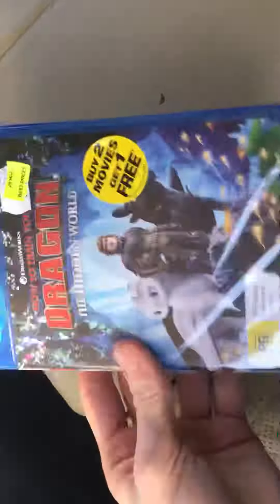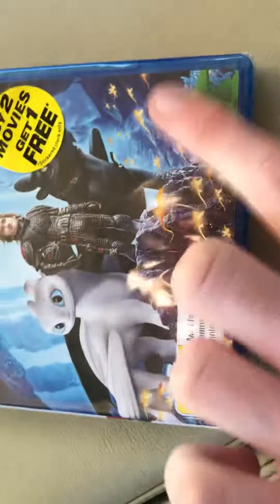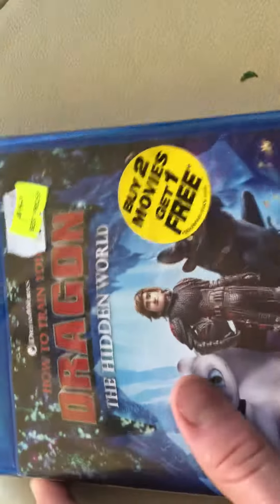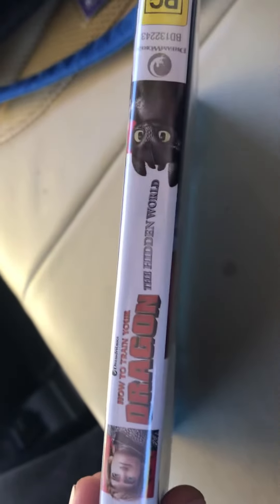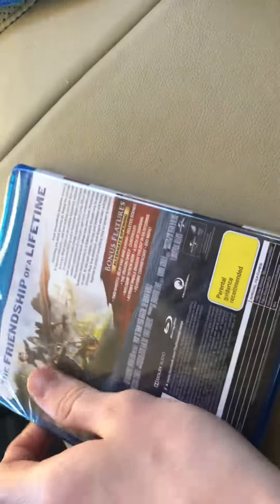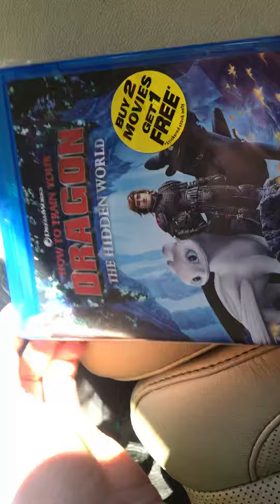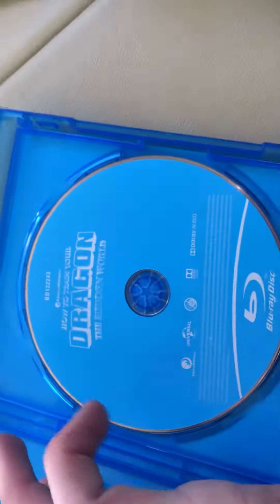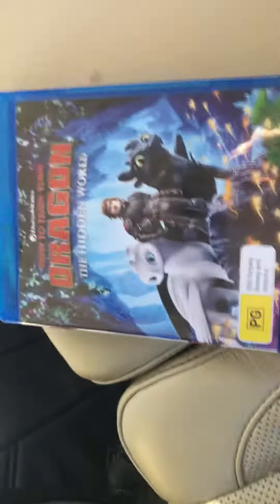How to train Your Dragon The Hidden World Blu-ray Unboxing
Don’t ask me what is wrong with how I recorded The Video since it was just an Acident